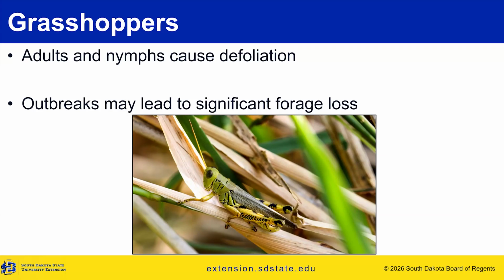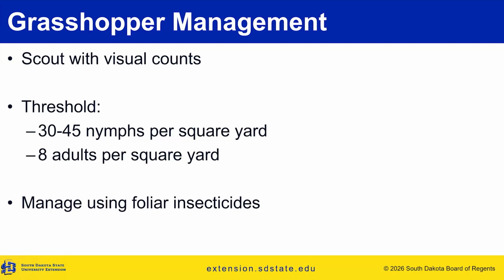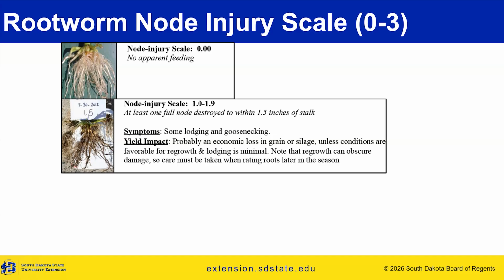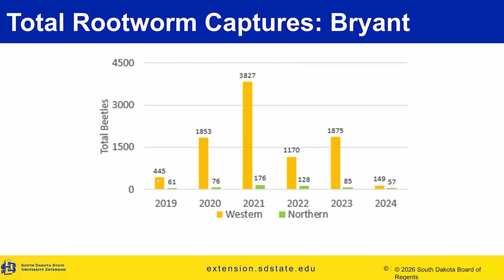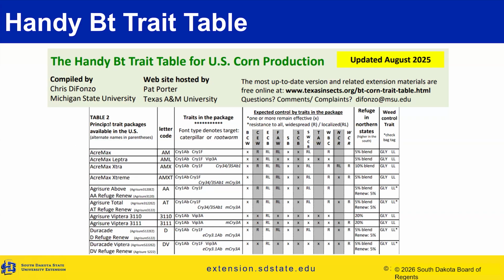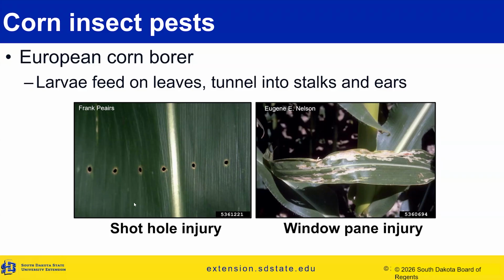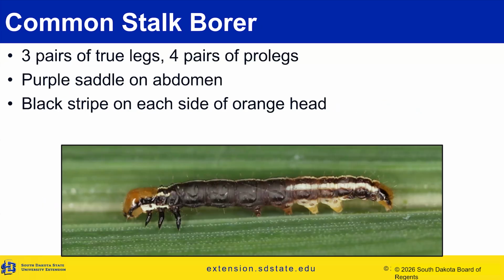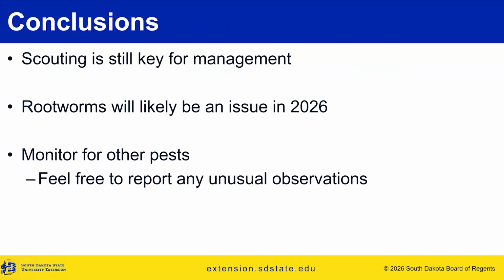2026 Crop Hour: January 22 - Corn Insect Update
In this episode of crop hour, Adam Varenhorst, SDSU Extension Field Crop Entomologist provides updates on the corn insect outlook.